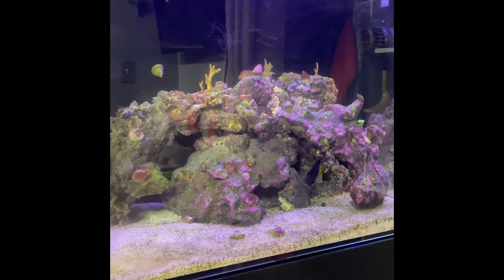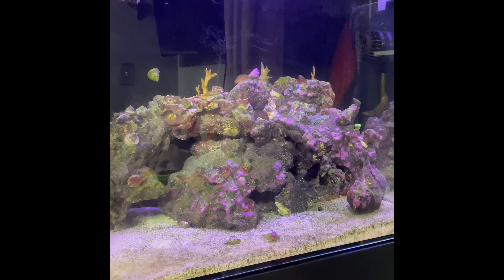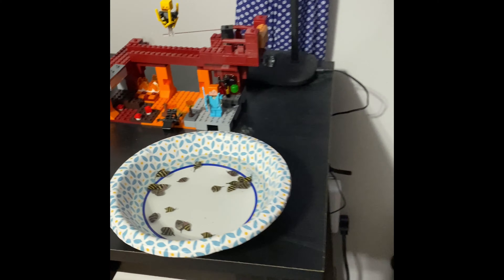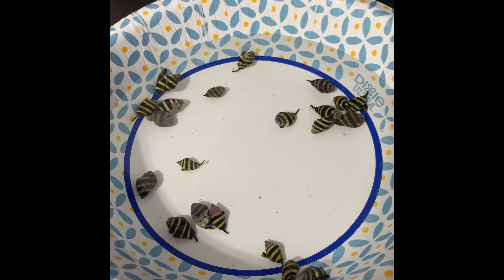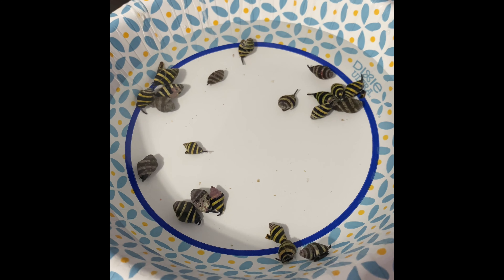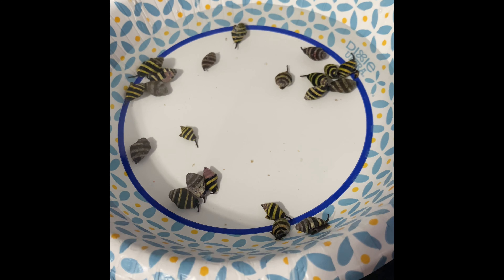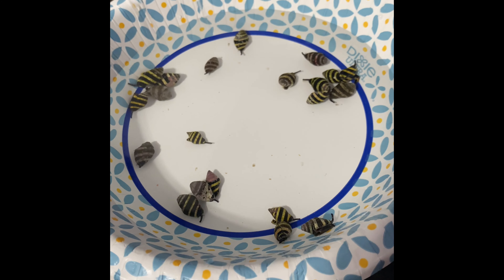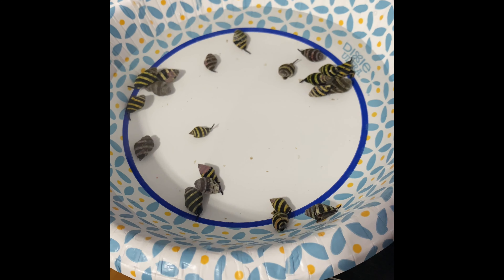WaterBox 35: battling vermetid snails begins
First step in trying to remove vermetid snails.